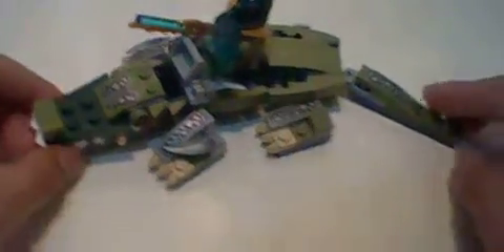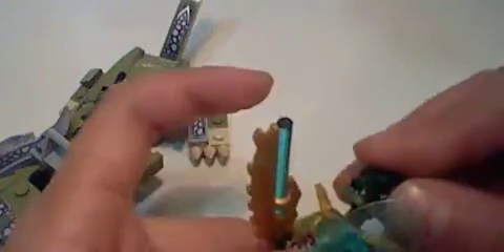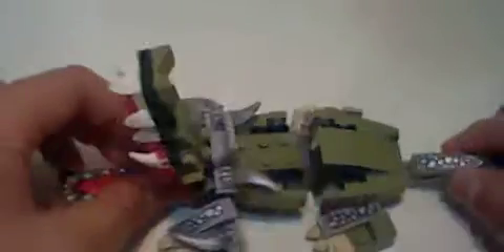Lego Legends of Chima Legendary Beasts: Crocodile Beast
Here is one of the Legends of Chima Legendary Beasts!